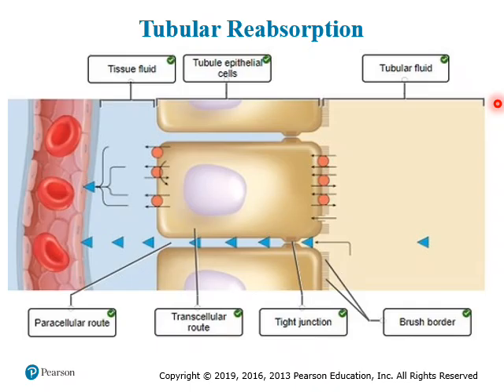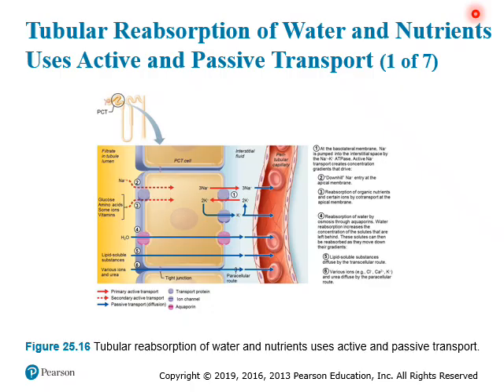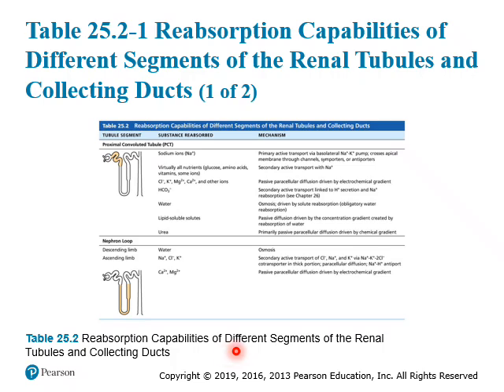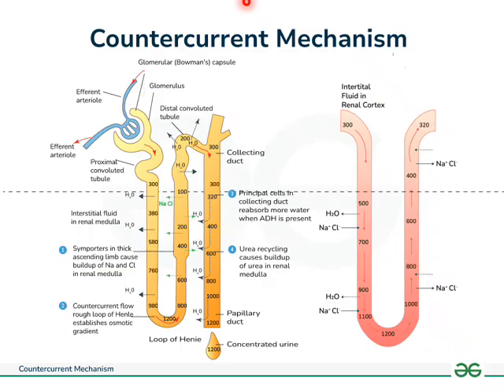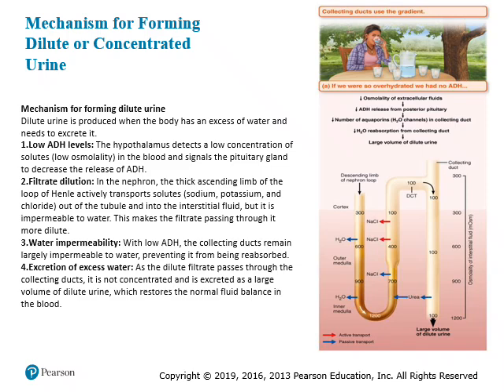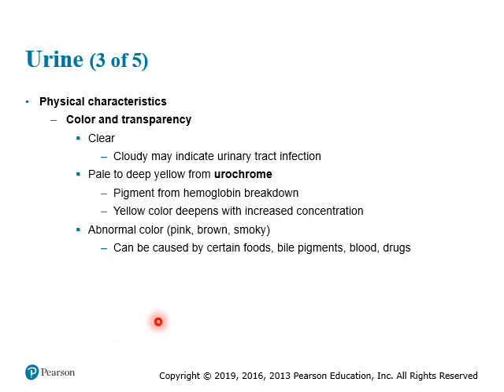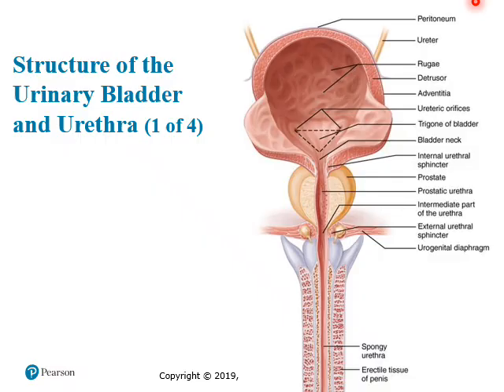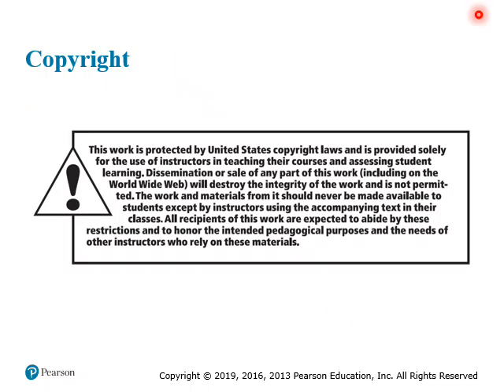HAP 11e Lecture Ch 25B Video